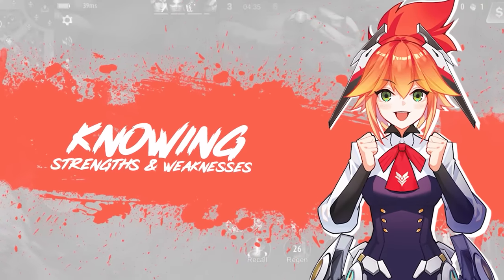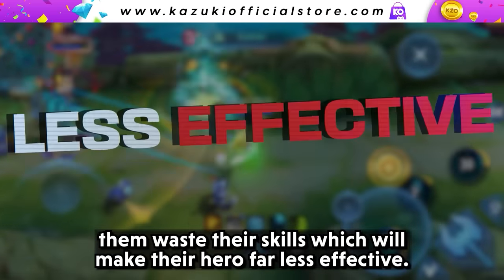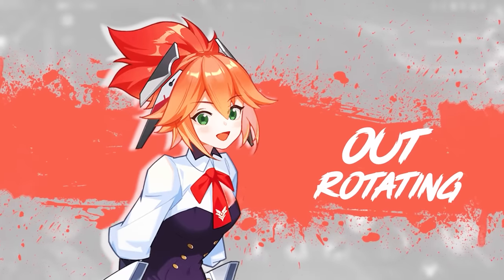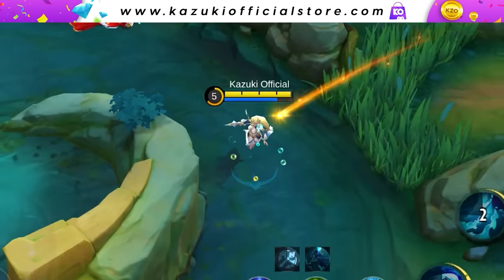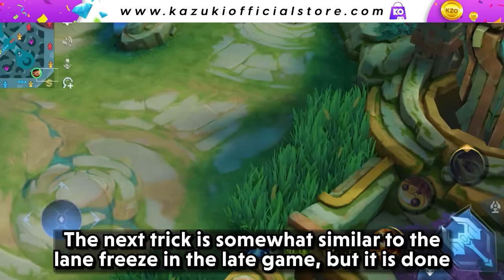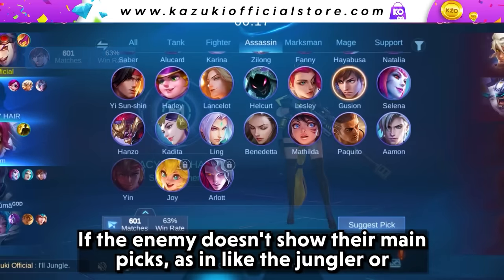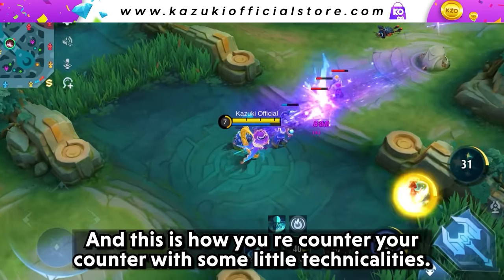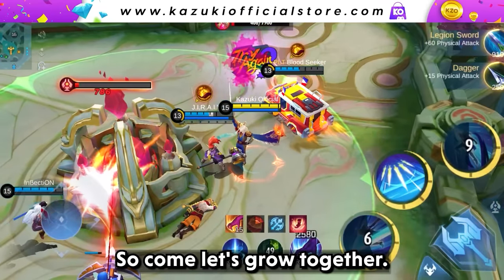8 TIPS to COUNTER EVERY HERO in MLBB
This video is about how to counter all the heroes in general.